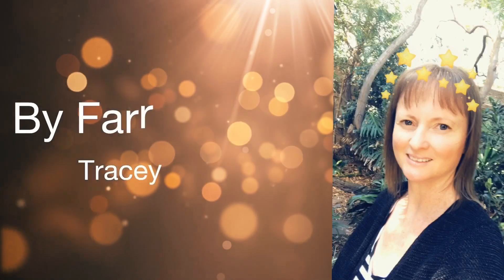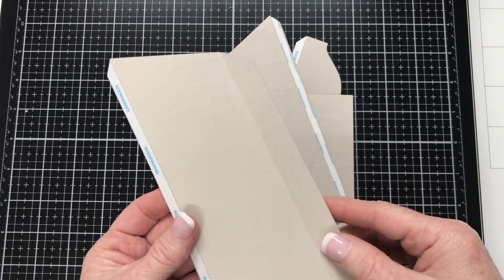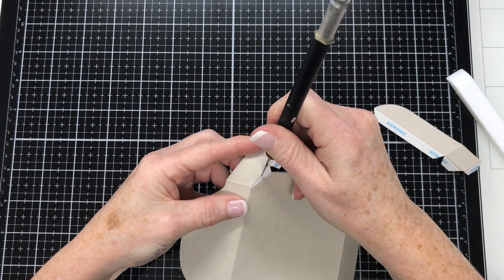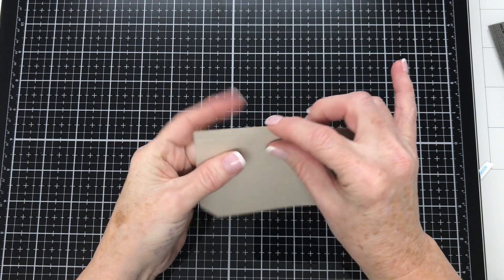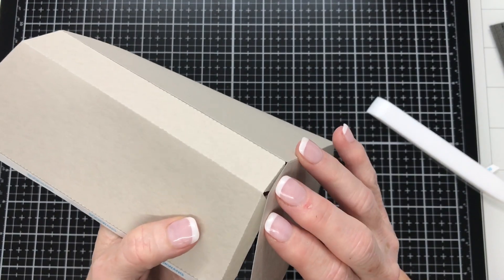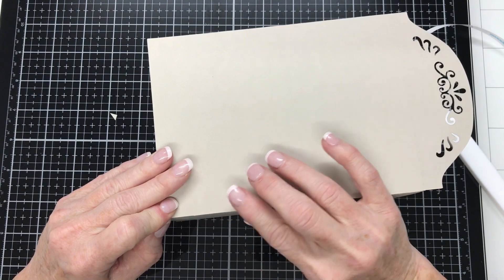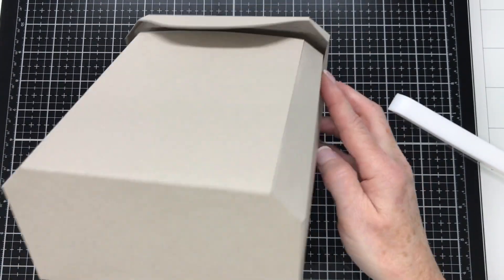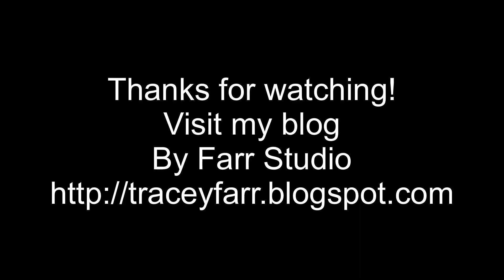Assembly tutorial 3D Mailbox designed by Nicole Silhouette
Join me for this assembly tutorial for the 3D Mailbox die set designed by Nicole Silhouette here on youtube - her channel is here: